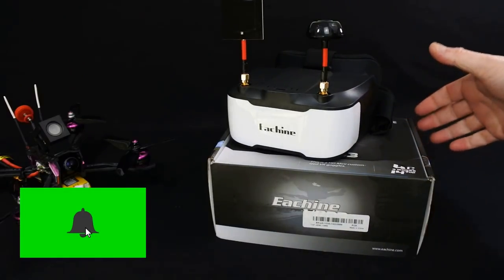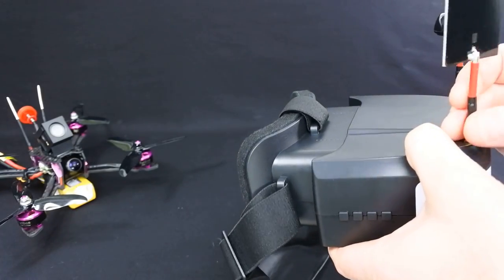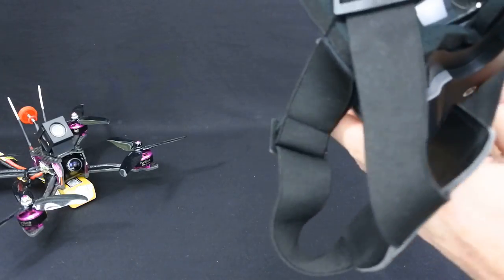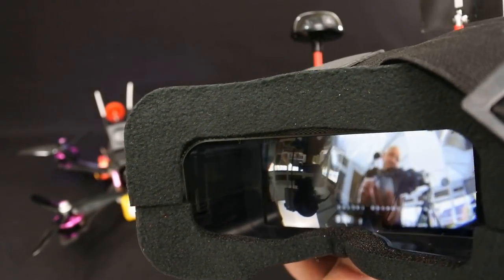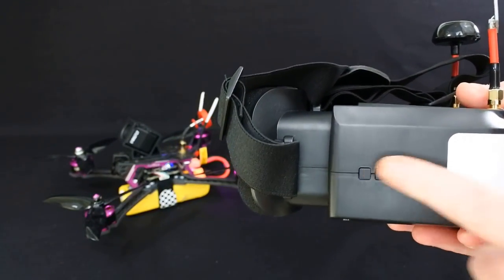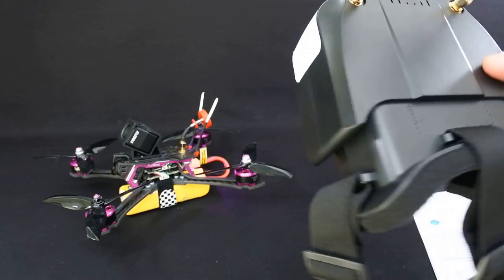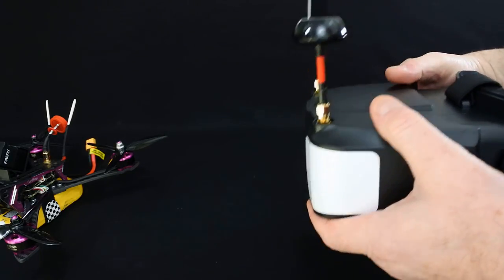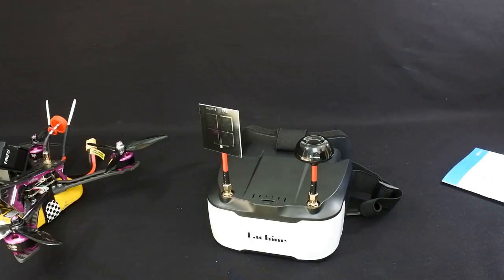EACHINE VR D3 HD FPV GOGGLES REVIEW inc DVR FOOTAGE THEY'RE GRRRRREAT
My review of the new Eachine VRD3 goggles

Built in DVR with twin antennas and a HD screen for under £50.00

They are great for the money

Full specs are below:

Eachine VR D3 Goggles 3 Inch 5.8G 40CH Diversity RX Support DVR Built in Battery Mini Video Headset

Features
Focus Adjustable
Support DVR Recording
Real-time display current voltage
Diversity Receiver

Description
Brand Name : Eachine
Model : VR D3
Weight : 164.7g (without antenna and headband)
Size : 138*129*79mm(without antenna seat and antenna height)

Specification
Working Voltage : 1s Battery (3.7-4.2V)
Working Current : 350-450mA
Receiving Sensitivity : -95dBm
Receiver Connector : RP-SMA Male
Built-in Battery
Charging Real-time standby function
Dual receiving antenna
Receiving Frequency : 5.8G 40CH

Package Included
1 x Eachine VRD3 Goggles
1 x Mushroom Antenna
1 x Panel Antenna
1 x USB Charging Cable
1 x User Manual